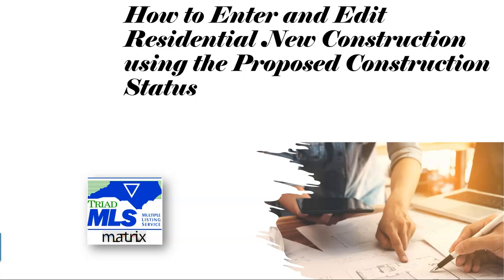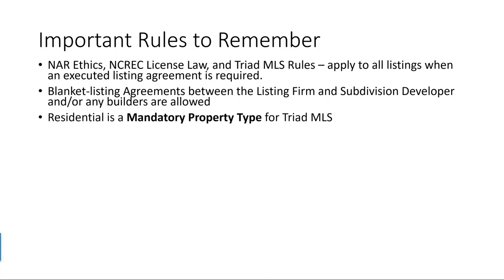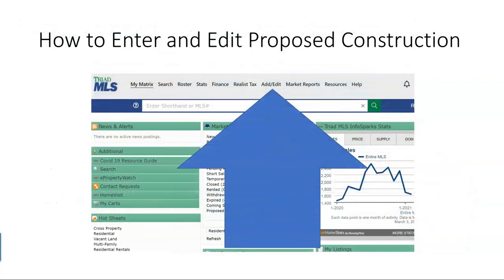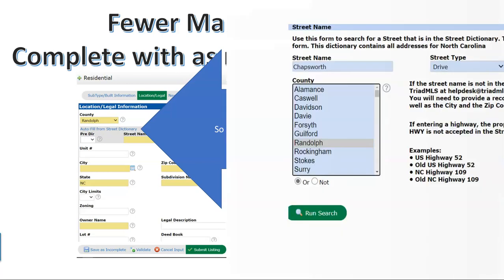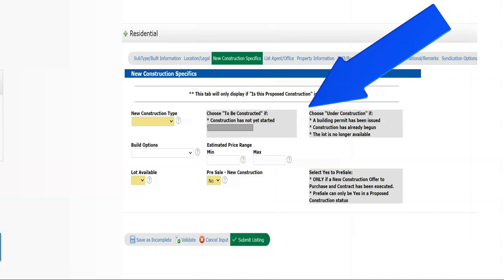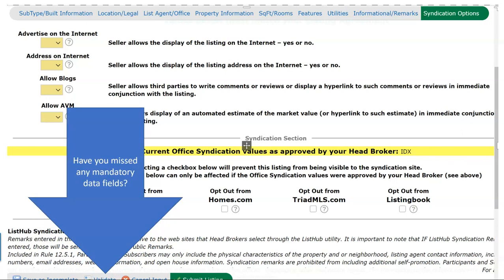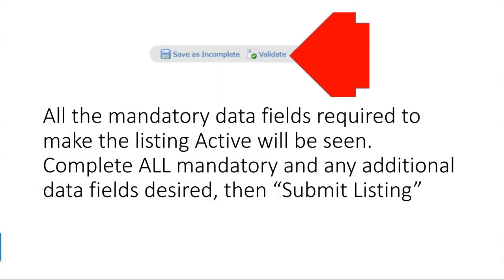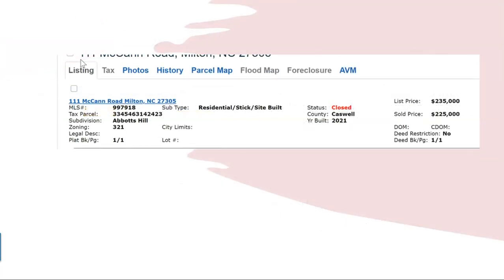Entering and Editing Proposed Construction Status listings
Learn when and how to enter a multitude of new construction type listings with the Proposed Construction status.